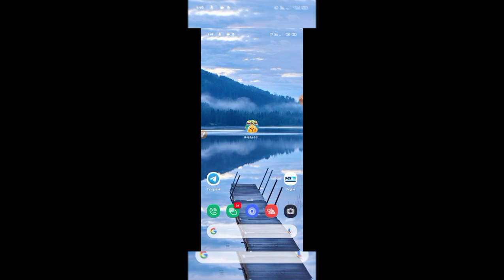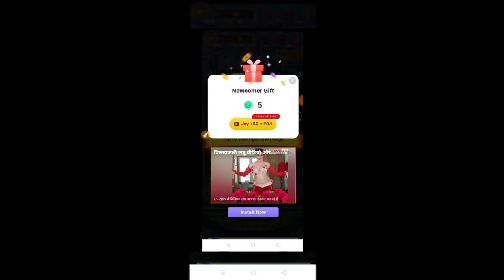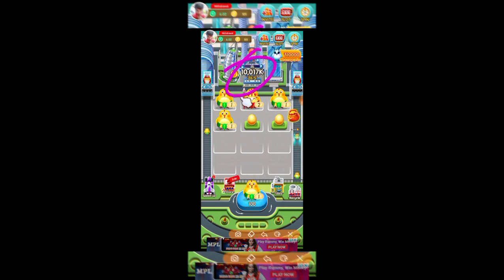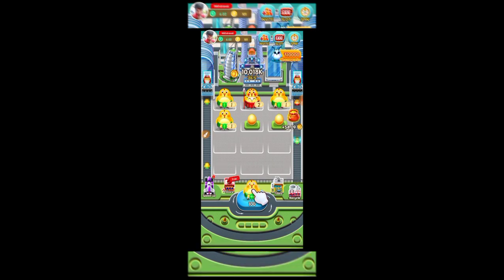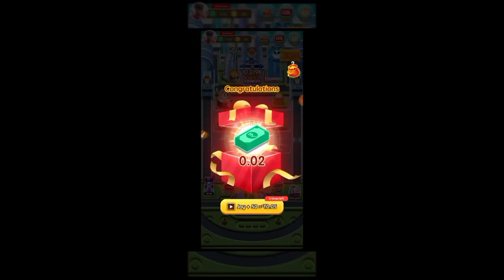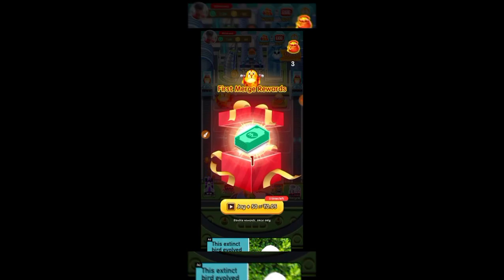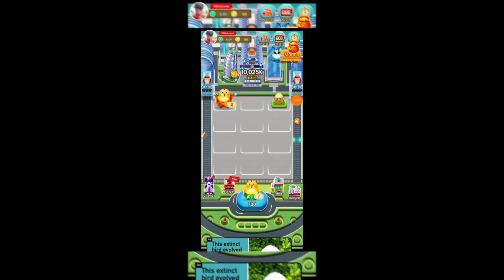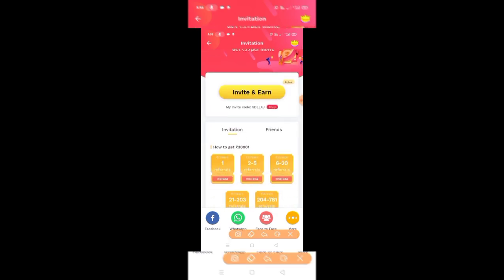2020 June Month Best Gaming Earning App || Happy Golden Hen App Full Explain With Payment Proof ✓✓✓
⏩This Video About how to earn self cash earning to paytm⏪

⏩This app is the best self earning app⏪

⏩Use this app and get unlimited paytm cash⏪

௨ங்களுக்கு Earning மற்றும் Earning
Apps -ஐ பற்றியும் ௭ந்த விதமான சந்தேகம் இருந்தால் நமது Channel-ல் கூறலாம் //  ௨ங்களின் அனைத்து சந்தேகங்களும் நமது Channel  மூலமாக Video தயார் செய்து பாேடப்படும்//🙏🏻🙏🏻

👆REFER SCRIPT👆

Refer Code ; 👉 5DLLXJ 👈

Refer Code ; 👉 5DLLXJ 👈

Instal app & get paytm cash
Spin wheel & get paytm cash
Refer & Earn paytm cash

Self earning apps 2020
Self earning apps latest
Install apps and earn paytm cash
Install and earn paytm cash unlimited
Spin and earn unlimited paytm cash
New Tamil paytm earning
New Launched earning app 2020
New paytm earning app launched
New Paytm earning app with payment proof
BoloIndya app unlimited trick
New Paytm earning app with payment proof Tamil
New Paytm Earning app with script
New paytm earning app with refer script

Best Earning App// Instant Payment App//

Helo App Link👇🏻👇🏻

Reffer Code👇🏻👇🏻

 DBNEPEH